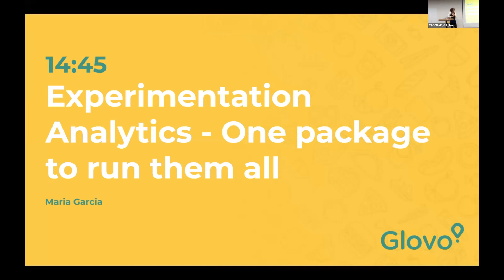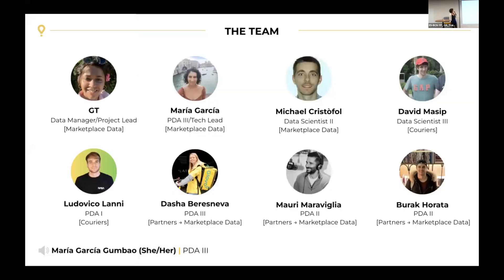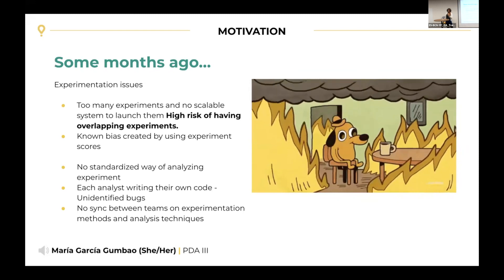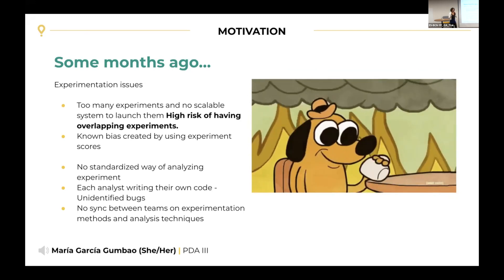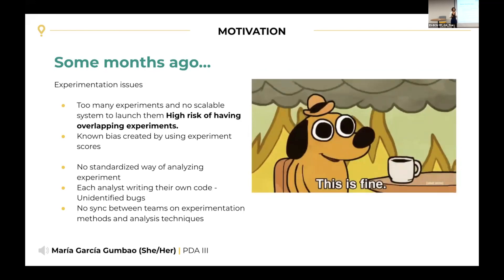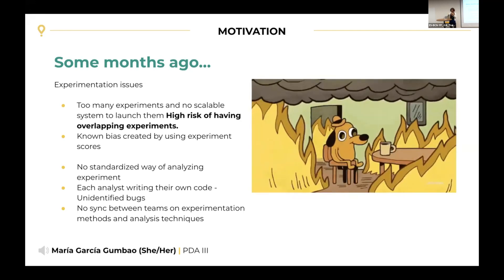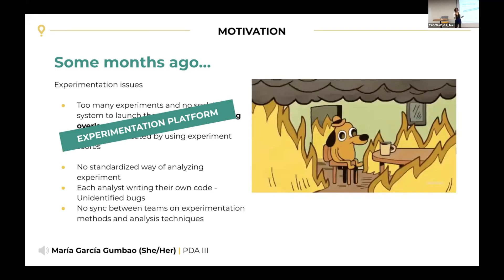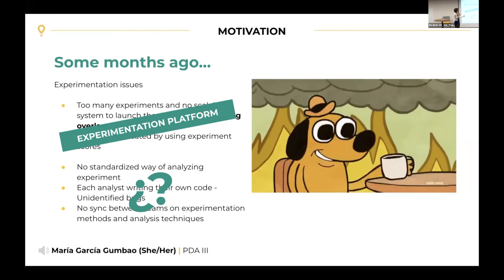Glovo Tech Conference: Experimentation analytics - One package to run them all (the A/B tests)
By Maria García, Product Data Analyst at Glovo